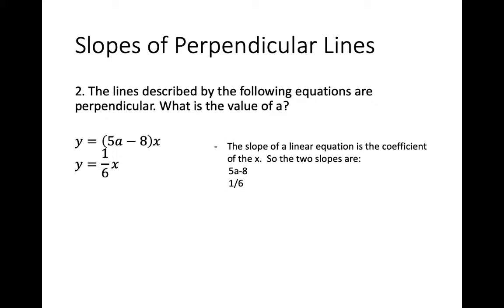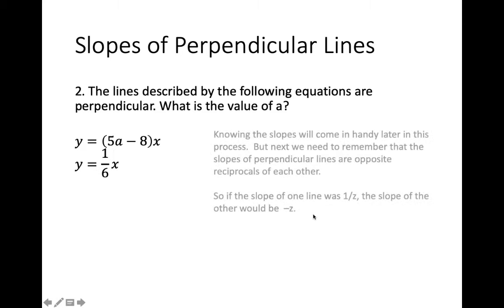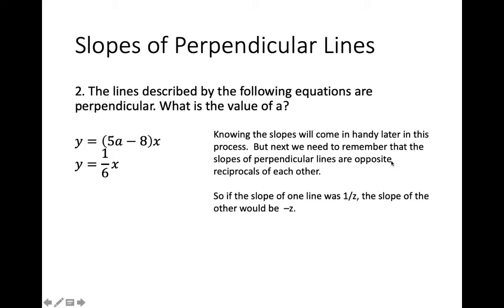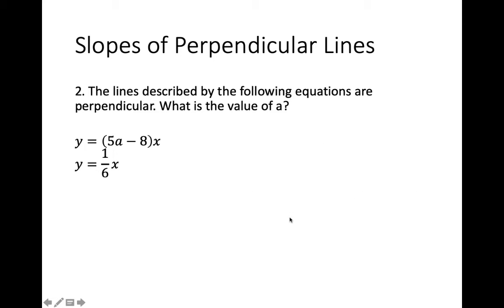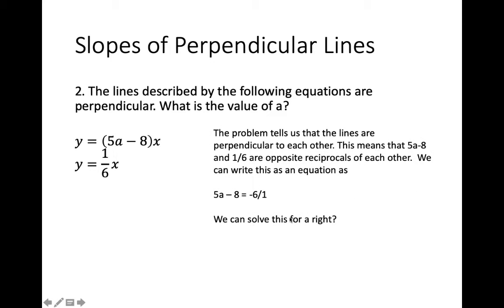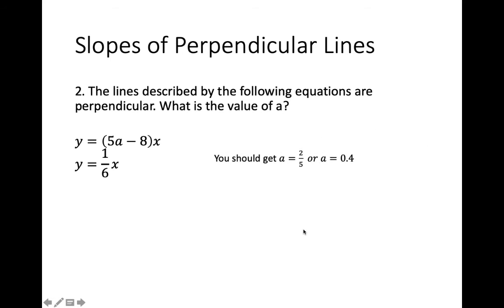Unit 6 Study Guide Q2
How to calculate the value of a variable given the expressions for the slopes of perpendicular lines

Table of Contents:

00:00 - Slopes of Perpendicular Lines